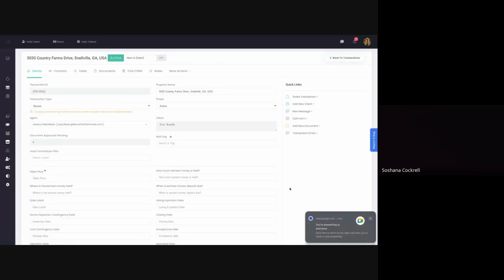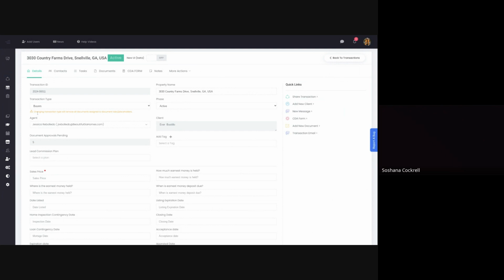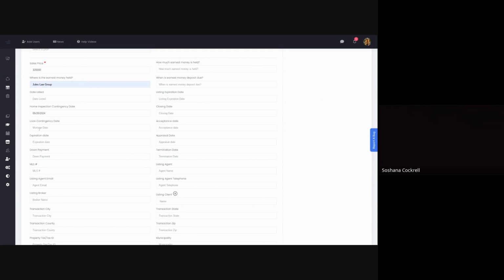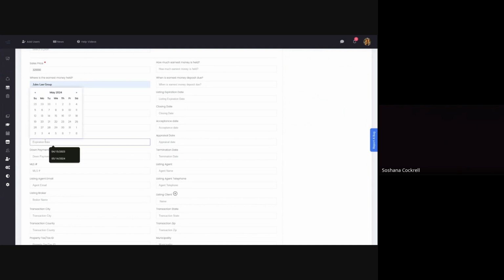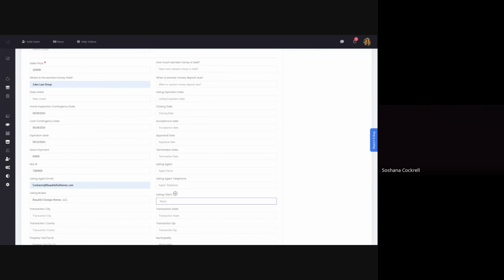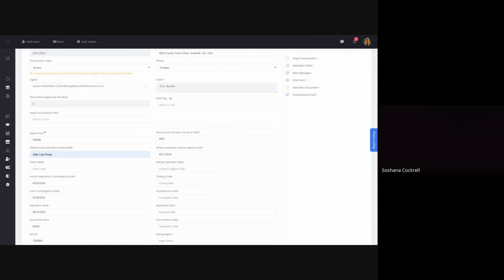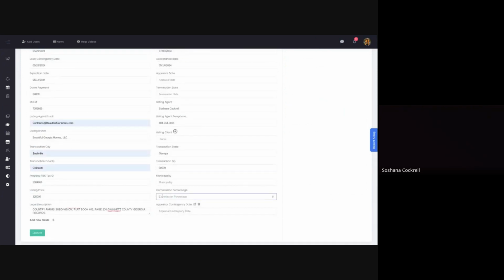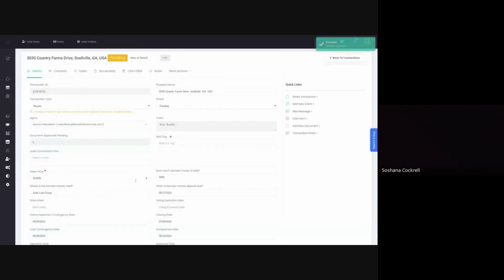BGH TRAINING NOW UNDER CONTRACT UPDATING DETAILS IN SWEET ASSIST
As a BGH Agent, when your clients go UNDER CONTRACT you need to immediately deliver all your client's contract documents to our BGH office.  Here are the instructions for documenting the details of the transaction (important dates, sales price, etc.) after you have uploaded the contract documents for the transaction you are working on.